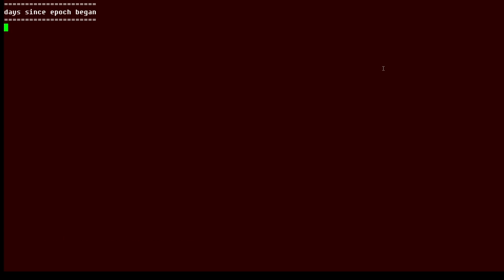How to see how many days passed since the beginning of the Linux epoch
In this Linux tip, we’re going to look at a command that allows you see how many days have passed since the beginning of the Linux epoch – Jan 1, 1970.